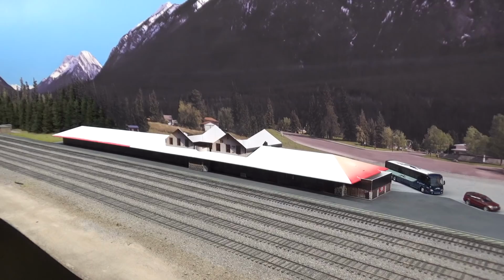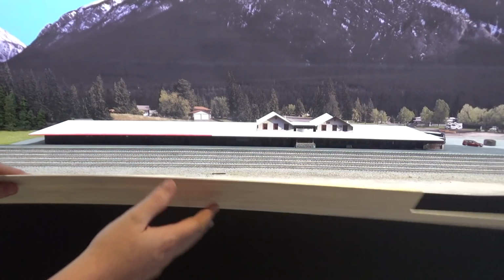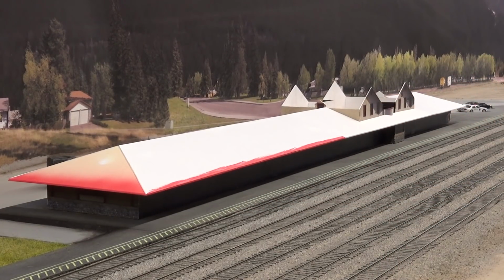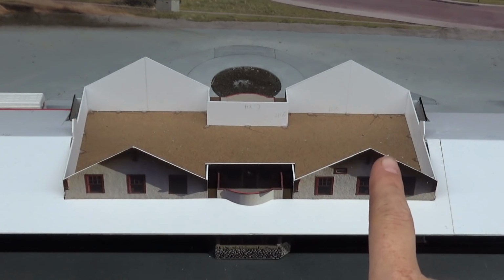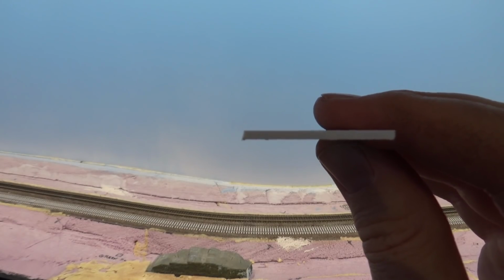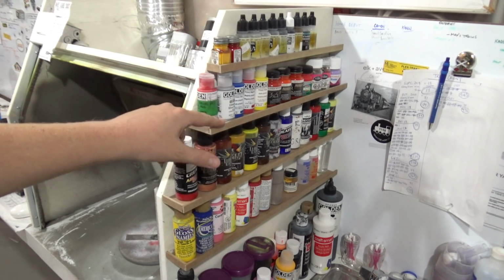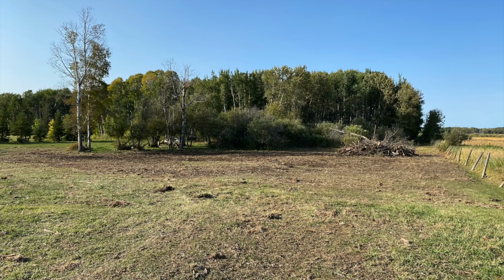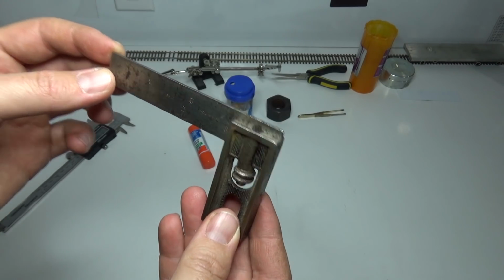Layout Update - September 2021: Station Roof, Floating Paint Shelves, Sentimental Tool...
Here's what we've been up to this past month on the layout:

- Banff station first floor main roof completed. This is how it looked from 1910 to the 1970's before the little addition was added at the west end. Slow progress but the results are really changing the look of the scene. Decided against using Balsa wood as it was too flimsy and I broke a piece before I even got it on. Switched to 1.5mm Evergreen styrene sheet.
Tablesaw set at 14* is used to bevel the roof pieces at the top and bottom for a better fit at the top and to be used as the fascia on the bottom.

- Floating shelving added to the side of my airbrush booth to organize all my airbrush paints and various other small bottles. A huge improvement over the jumbled mess in a tuppaware tub I had before.

- Spent some time back home at the family farm working on my other hobbies. When hauling some old vehicles out to take to the scrapper my dad found a very small L.S. Starrett 4'' square which he gave to me. Back story is my grandpa and him found it at an auction and they paid 5$ for it. Really well built tool and I've already used it a bunch of times working on the station. You never know what your going to find when you start hauling old vehicles out of the back 40.